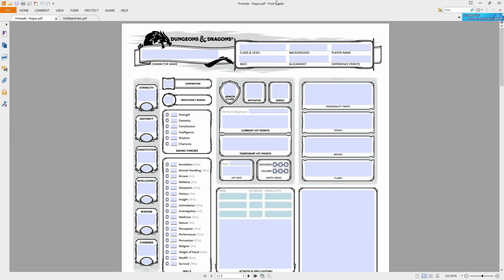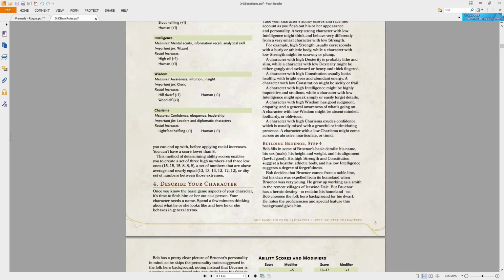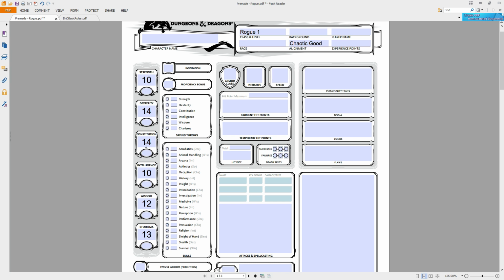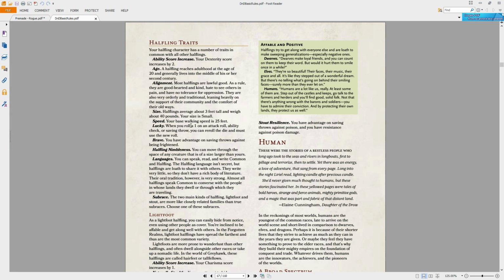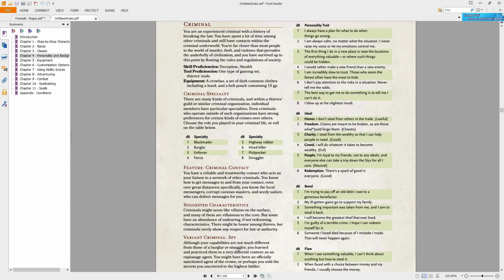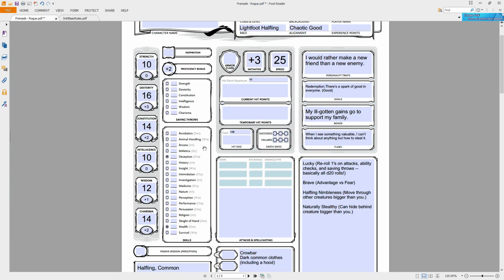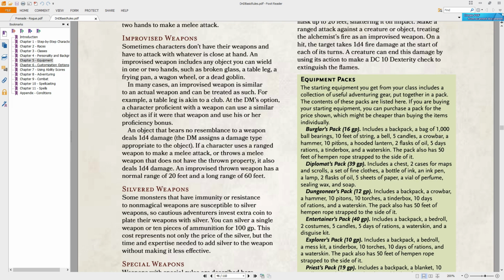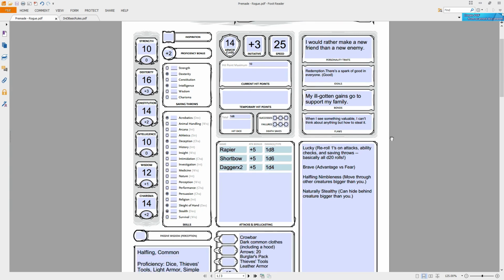5th Edition D&D: Making a Rogue Character